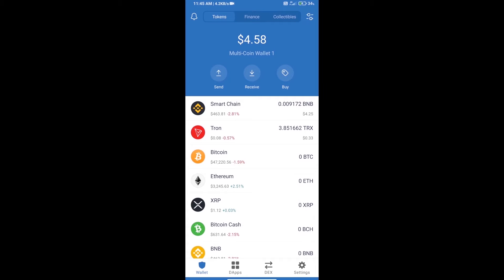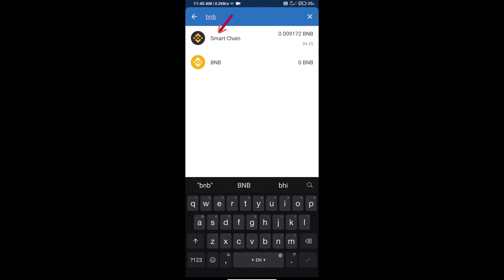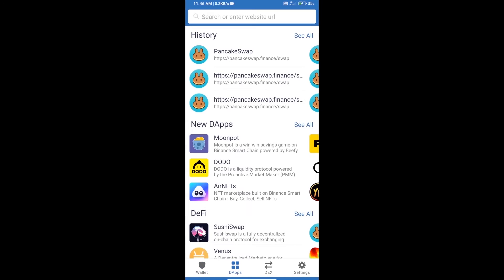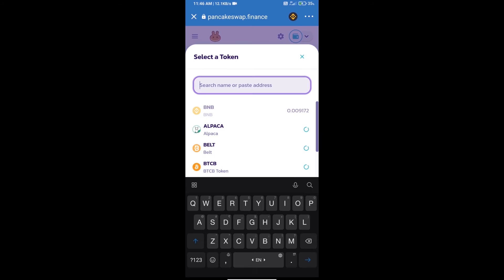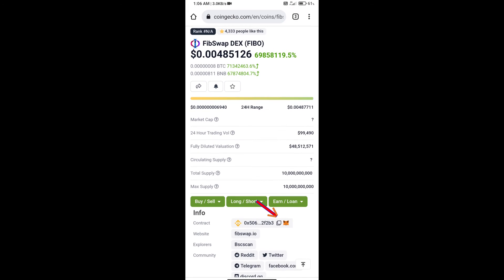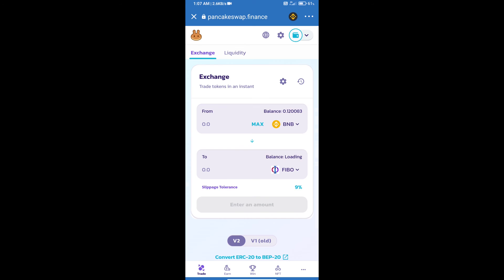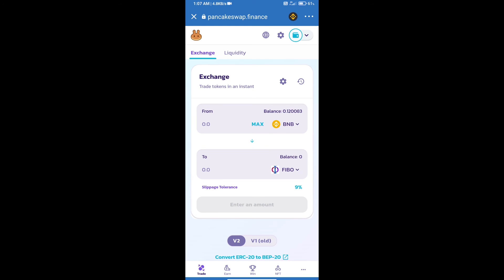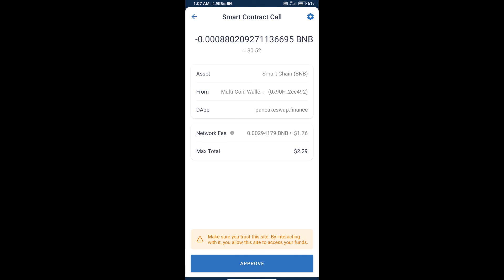How to Buy FibSwap DEX Token (FIBO) Using PancakeSwap On Trust Wallet OR MetaMask Wallet